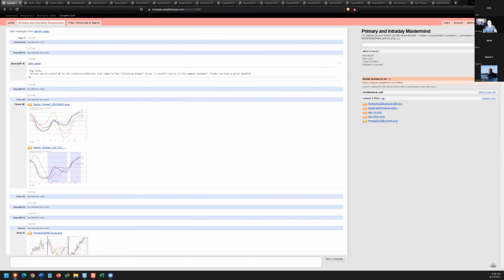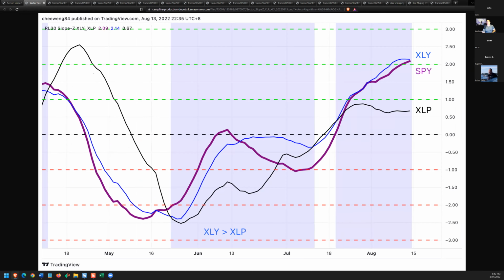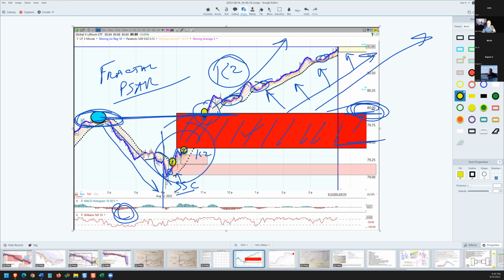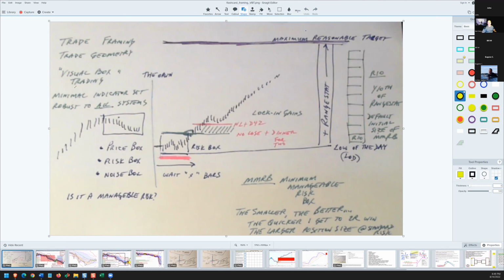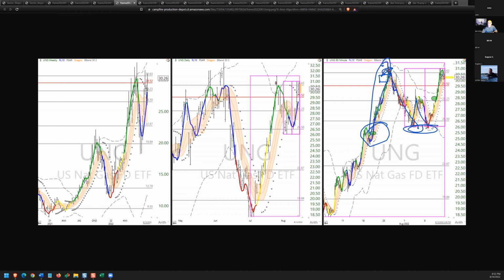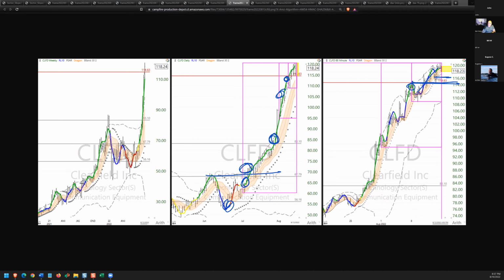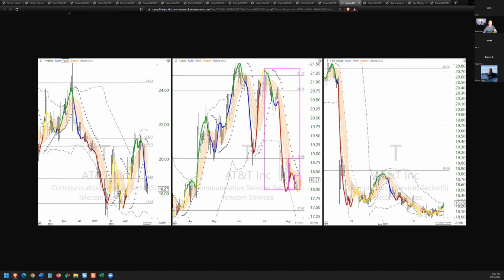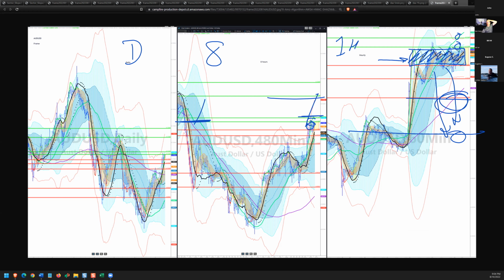strategy20220814podcast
Ken Long
Ken Long Daily Trading Plan